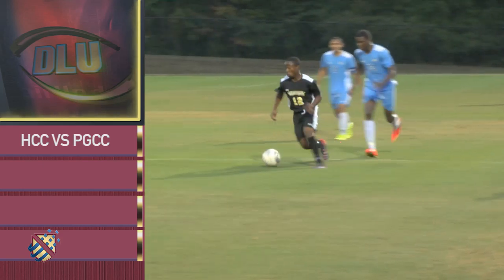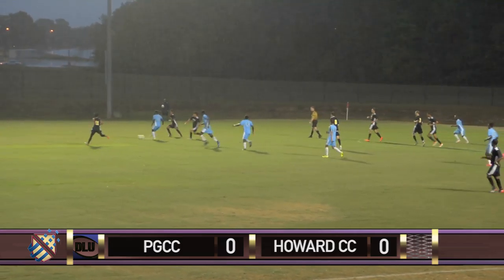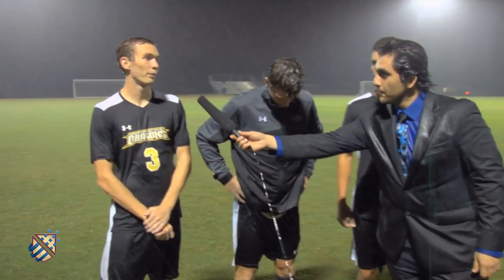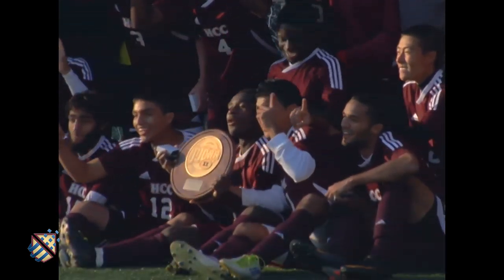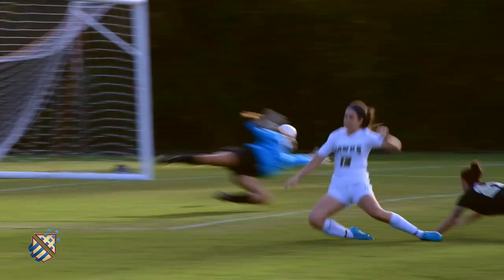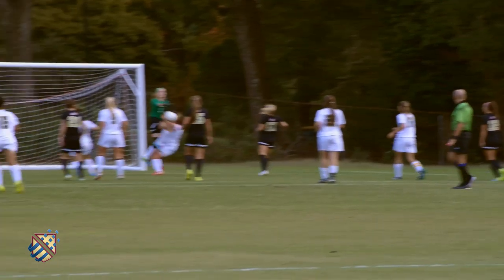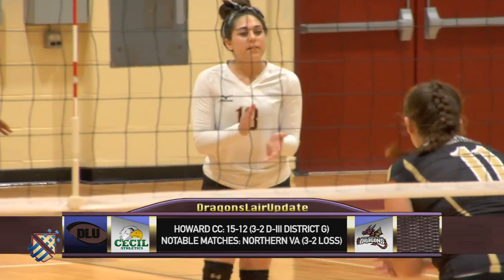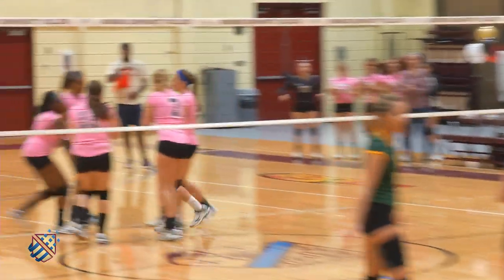Dragons Lair Update (Howard CC Sports) November 2015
Dragons Lair Update is a half-hour sports show dedicated to the Howard Community College Dragons. This year Athletic Director/Host Diane Schumacher ushers the Telly Award winning show into its seventh season on Dragon Digital TV (Airs on Channel 96 on Comcast, Channel 41 on Verizon in Howard County, Maryland).

This month Howard CC Men's Soccer battles Prince George's CC, Women's Soccer travels to College of Southern Maryland, and Women's Volleyball takes on Cecil College.

Dragons Lair Update airs on Dragon Digital TV in Howard County, Maryland, channel 96 on Comcast, channel 41 on Verizon, Saturdays at 11:00am and 5:00pm